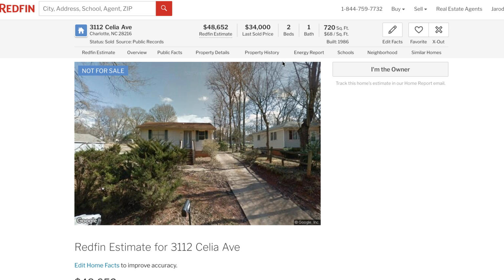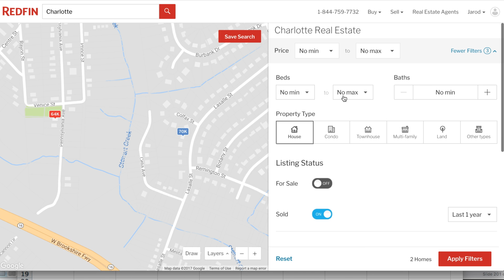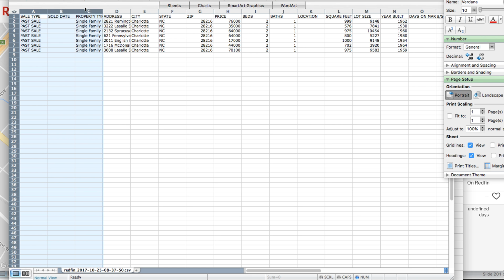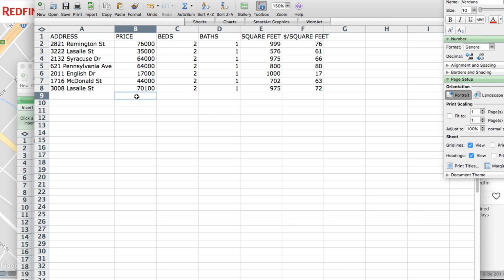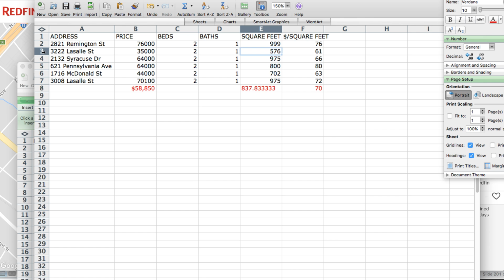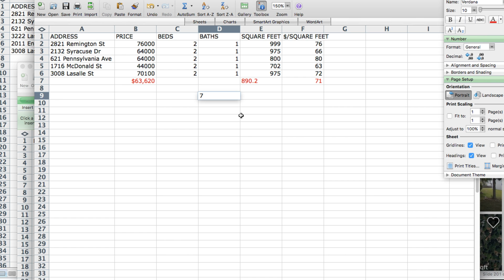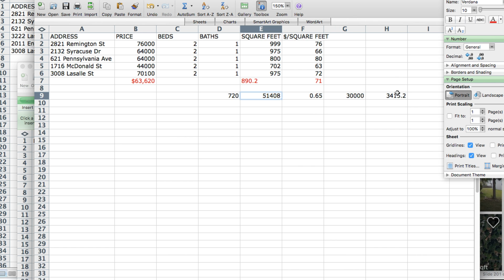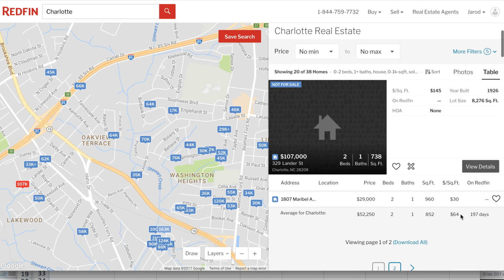How to Analyze a Deal Using Redfin – Case Study Charlotte NC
Learn exactly how I analyze the comps using Redfin on a real live deal in Charlotte NC